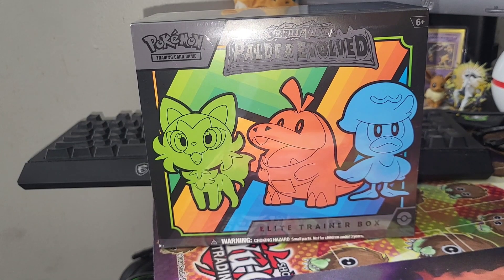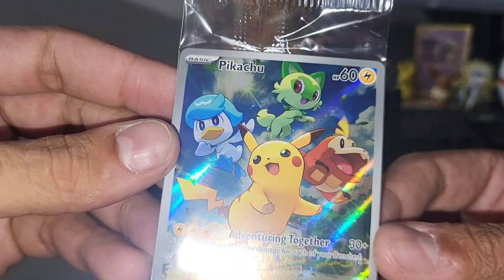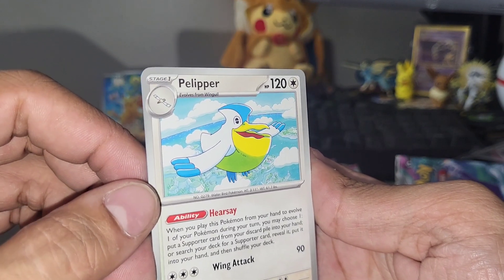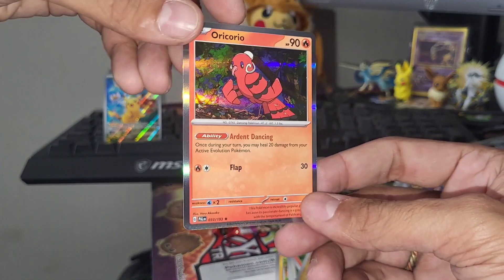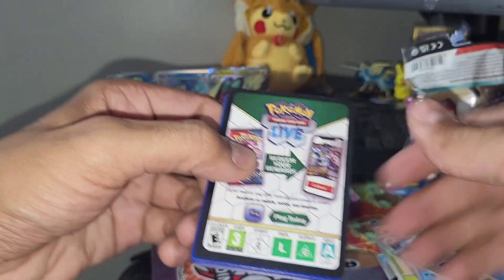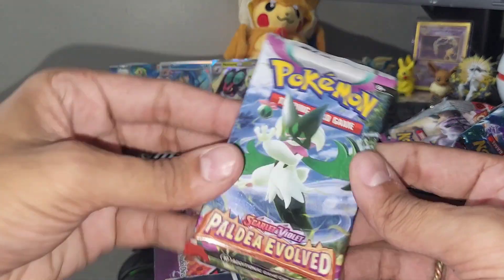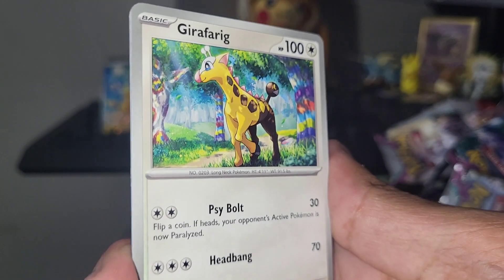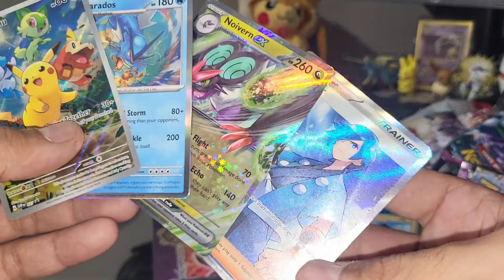Paldea Evolved Is Officially Here! *First ETB*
In this video,  I crack open and enjoy all the brand new artworks of the 2nd scarlet & violet set Paldea Evolved, opening up my first ETB on the official release date :) Like, Comment, Subscribe! Thanks!